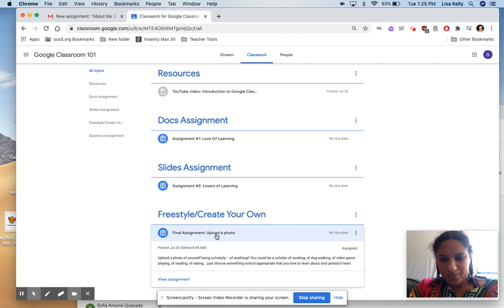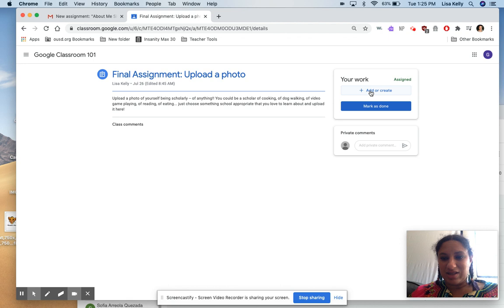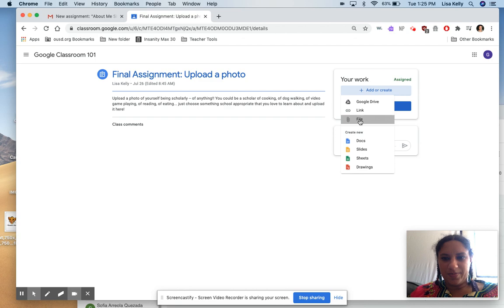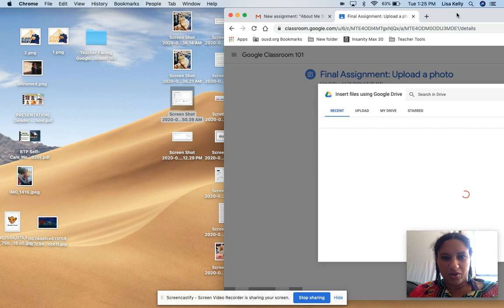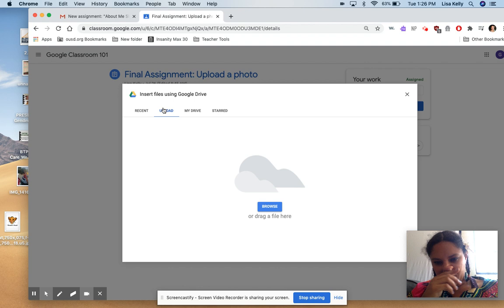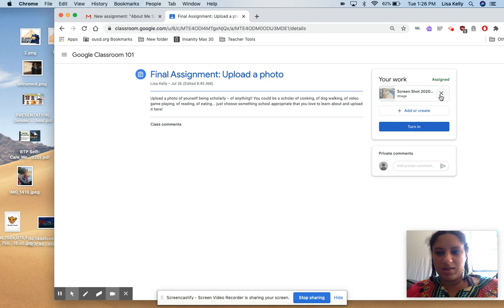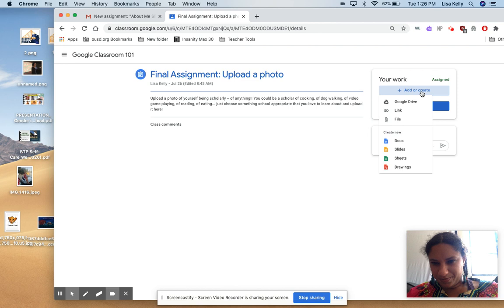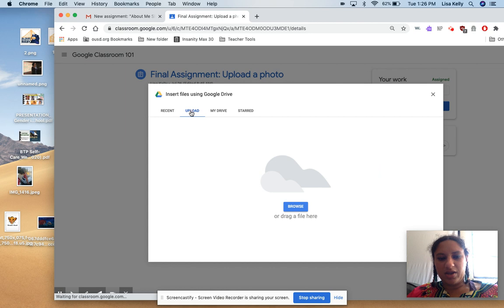How to Upload Photo / File